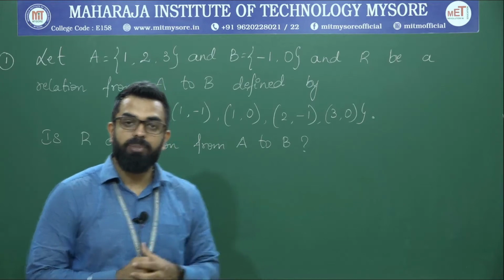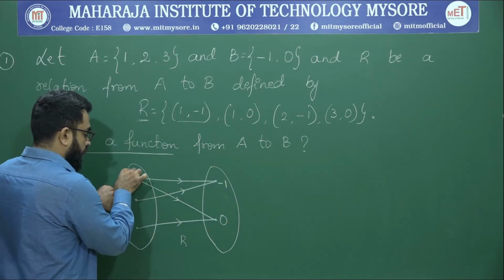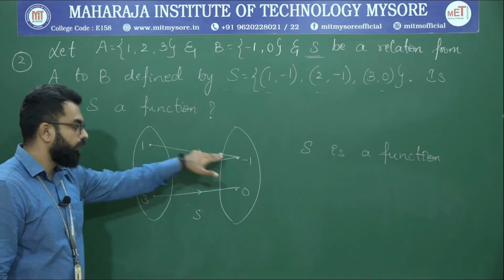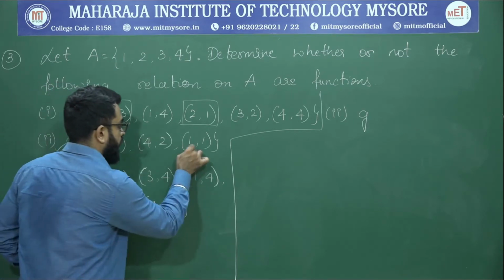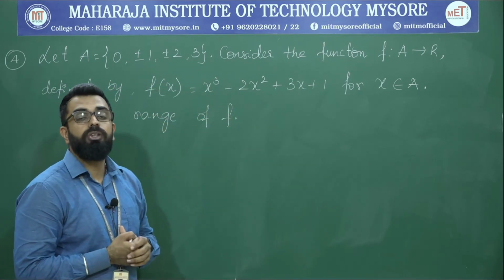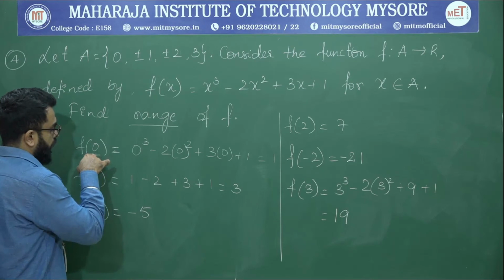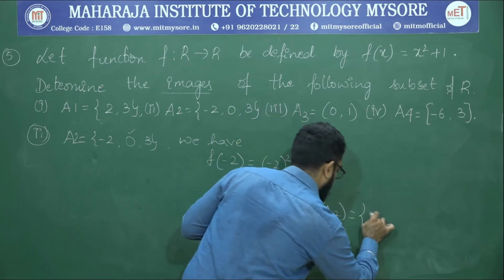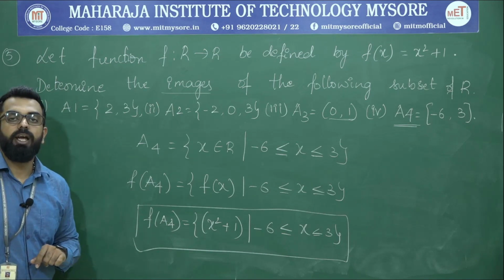Relations & Functions | 3rd Sem | CSE | Module-3 | Discrete Mathematical Structures | Session-4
This Video Lecture will discuss some examples from the exercise to understand the Relations & Functions as part of Discrete Mathematical Structures which is a course in Computer Science and Engineering Stream under VTU, with 18CS36 Code